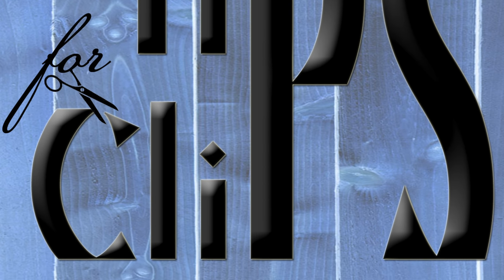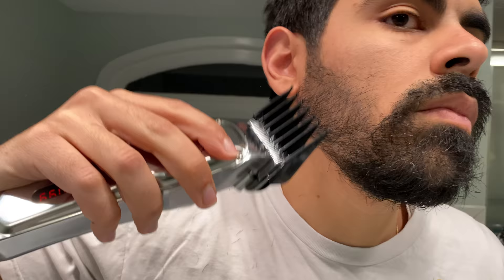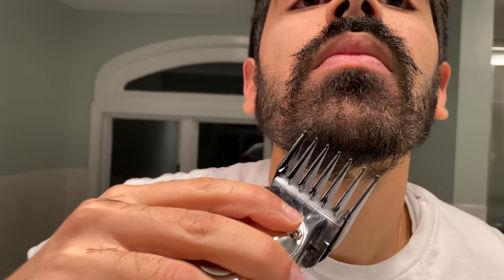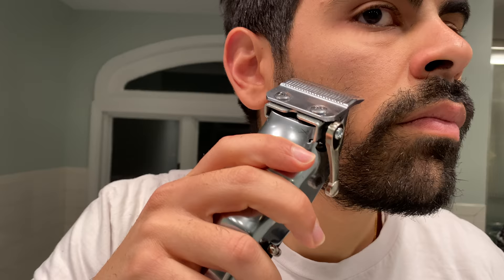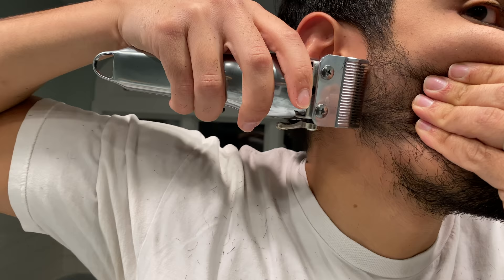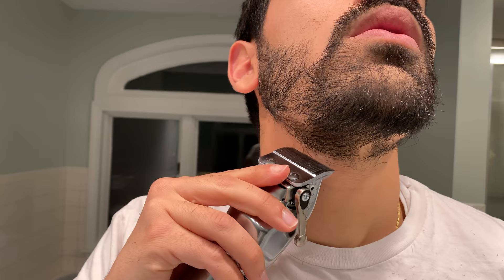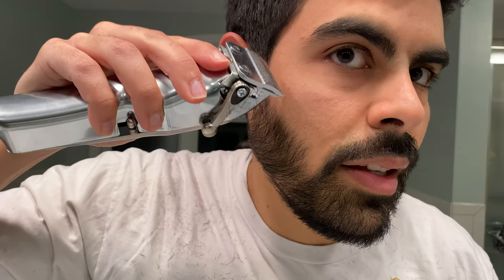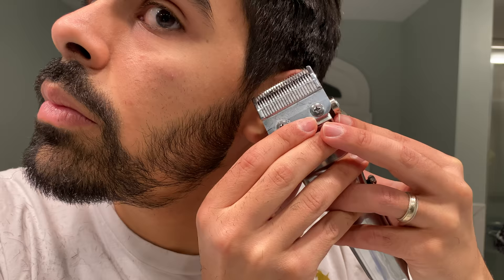Grooming HACKS to Avoid Cutting Your Own Hair | HD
DISCOUNTED BUNDLE - Stuck at home? Scared to cut your hair? Try these men's grooming TRICKS first!